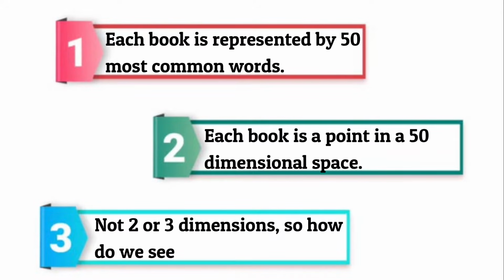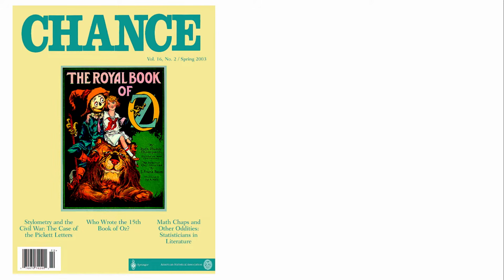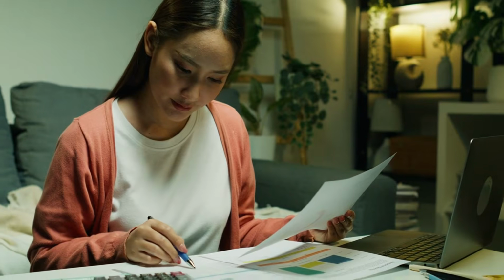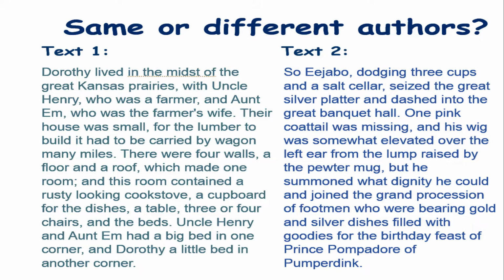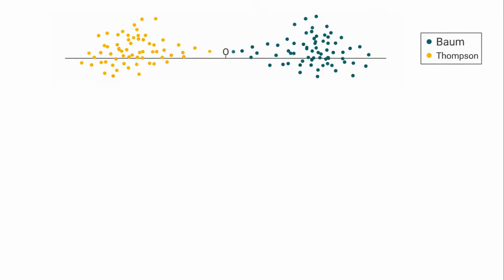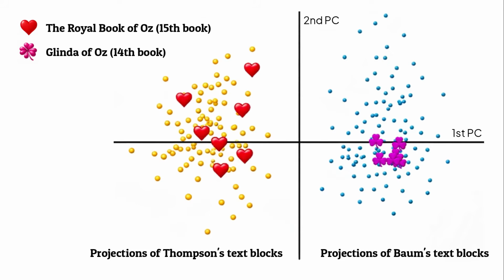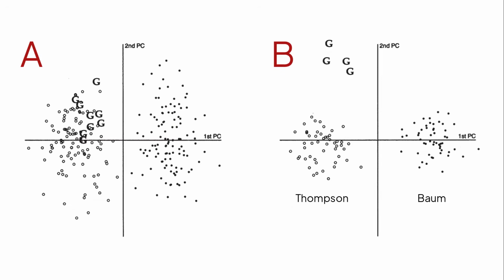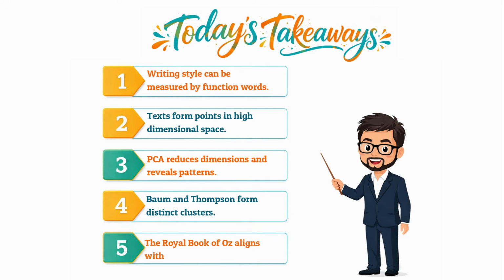Before Wicked: The Oz Books Hide a 50-Dimensional Secret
Do you want to see beyond 3 dimensions? Well, as human beings, we can’t—our senses only allow us to perceive 3 dimensions, maybe 4 if you buy into the physicists' idea that time is the fourth dimension. For me, though, it was essential to peek into 50-dimensional space because I wanted to contribute to the ongoing understanding of a 100-year-old literary question.

If you’ve seen the movie or musical "Wicked," you’ve probably heard of the fairyland of Oz. But who hasn’t heard of "The Wizard of Oz"? In this video, I’ll focus on the authorship of the 15th Oz book.

The statistical technique that makes this possible is called principal component analysis (PCA), and I’ll explain how it works to reduce 50 dimensions down to one or two. I hope you find something both interesting and fun in this 15-minute video.

Chapters:
00:00 – Importance of seeing 50 dimensional space
00:41 - Using 2 common words in 2 dimensions
01:26 – Introducing the Wizard of Oz and other books and the authorship of the 15th book
03:01 – Timeline of the writing of the books
04:27 – Function words vs content words in stylometry
05:01 – Finding 50 common words and assembling the data
06:50 – Applying the technique of squashing 50 dimensions to 1 or 2
08:43 – Validating the technique using noncanonical works
09:41 – Resolving the authorship of The Royal Book of Oz
10:08 – What if there is a 3rd author?
11:45 – Analysis using 10,000-word blocks
12:56 - Conclusion and Key Takeaways
13:40 – Travel Epilogue: Floralis Genérica, Buenos Aires, Argentina